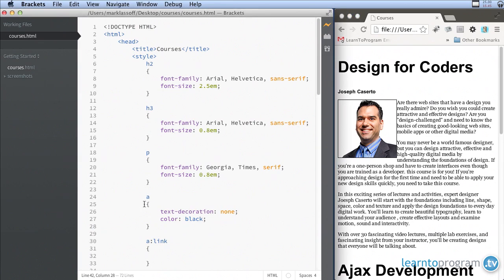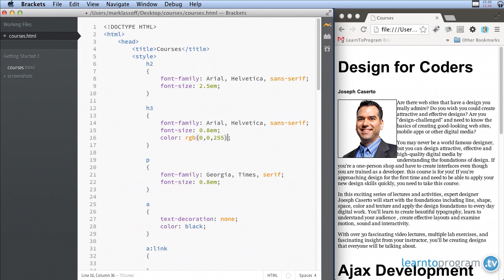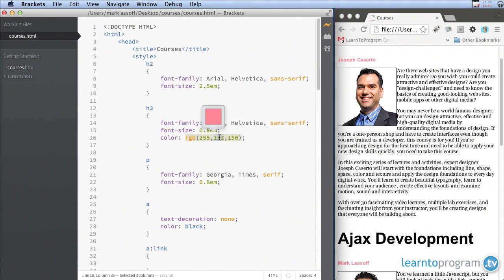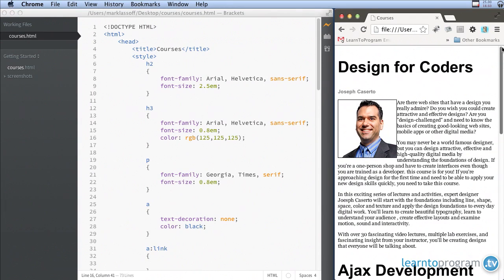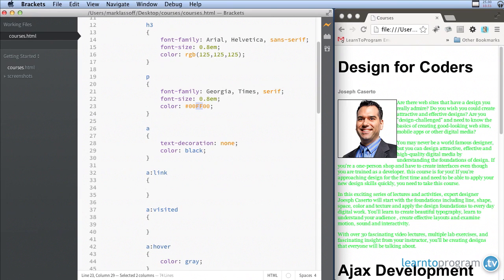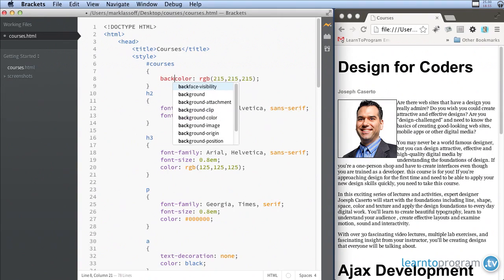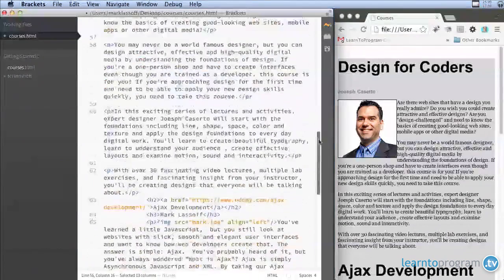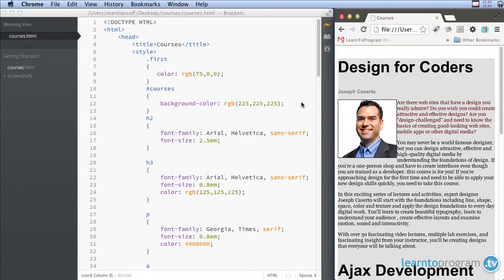Introduction to Web Development Part 6 (USING COLOR)